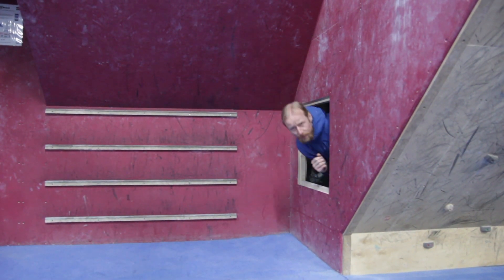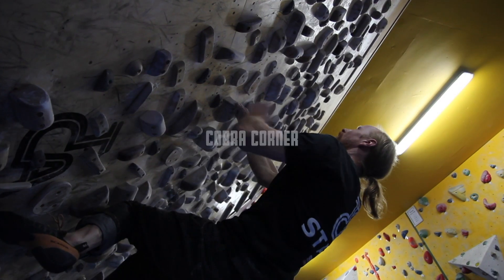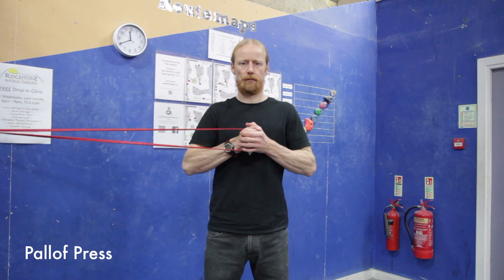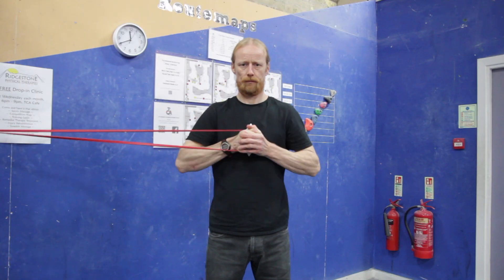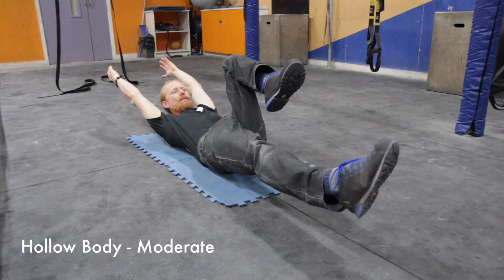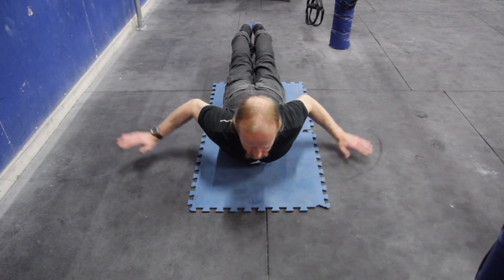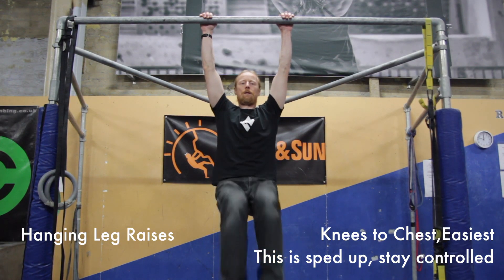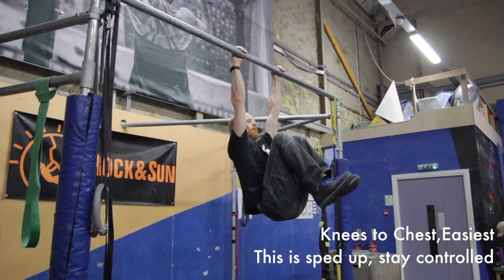Cobra Corner, S1 - Ep 5: Core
The moment you've all been waiting for - Cobra Corner Episode 5 is finally here 🐍

This week... CORE! Core is the link between your upper and lower body. A strong core is crucial for transferring power, contact strength and climbing hard. Here are some core classics that cover most of the keys areas to train.